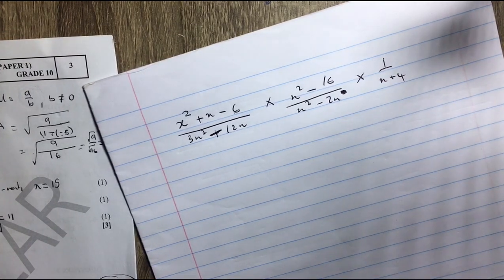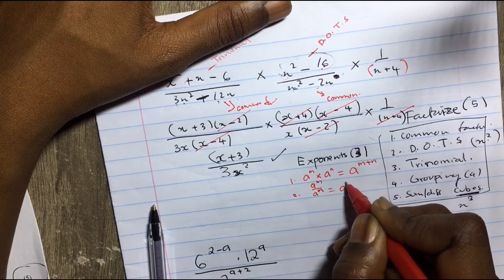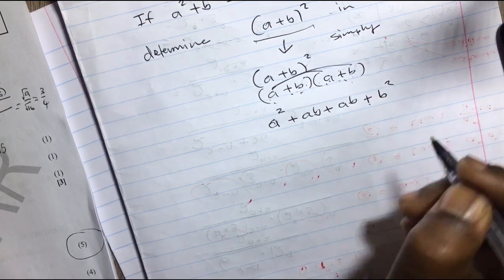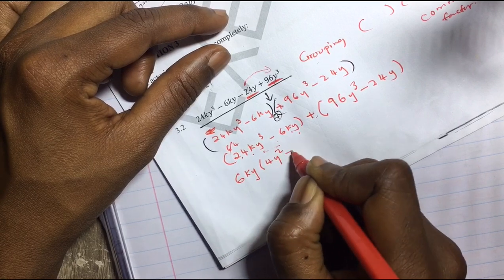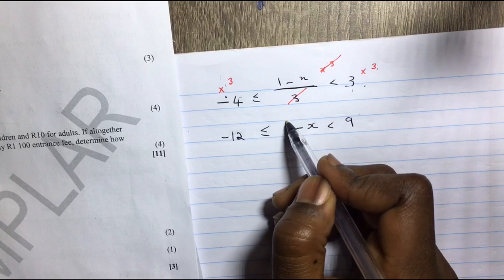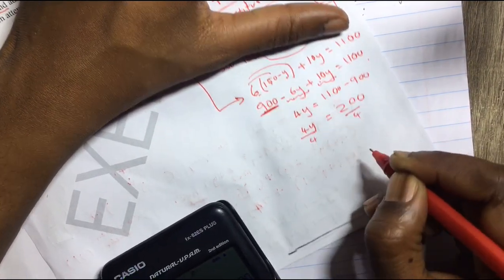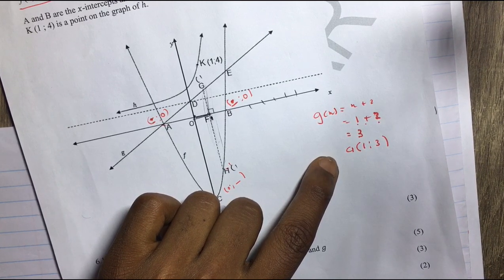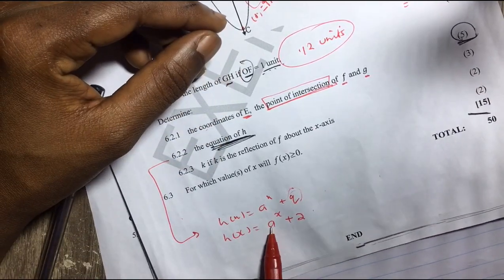Grade 10Mathematics Paper 1, NOV 2020 Full paper!